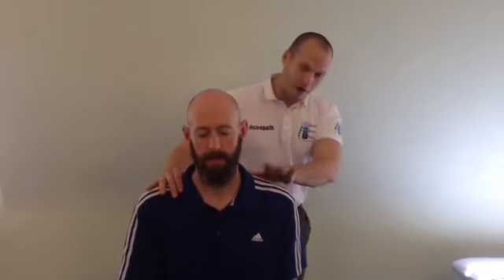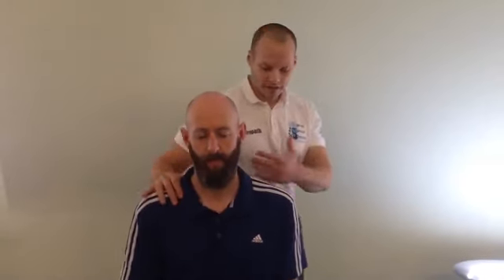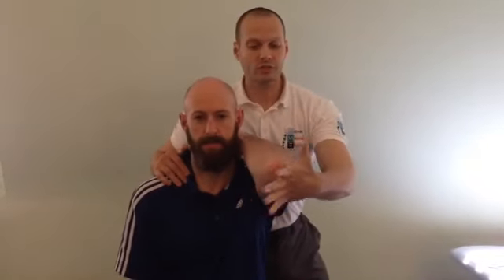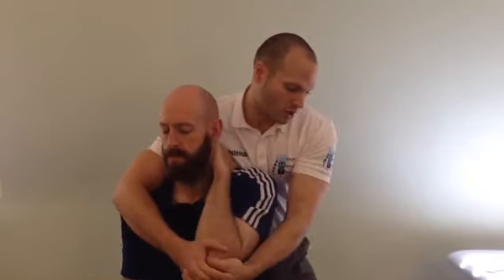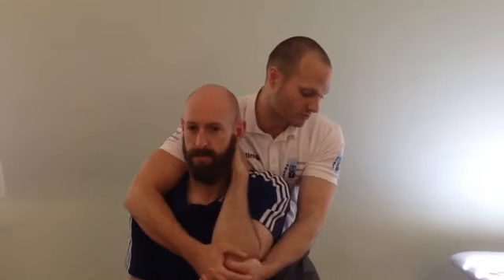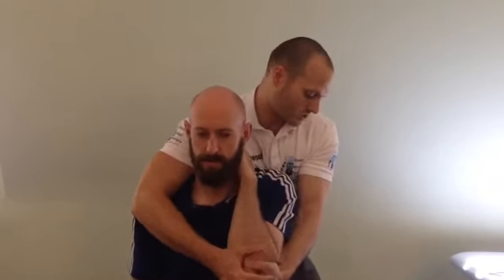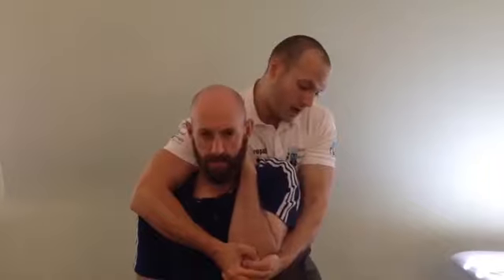Osteopathic Manipulation to the Shoulder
Spinal manipulation technique to GH / Shoulder joint with Giles Gyer and Jimmy Michael - Osteopaths In London, UK